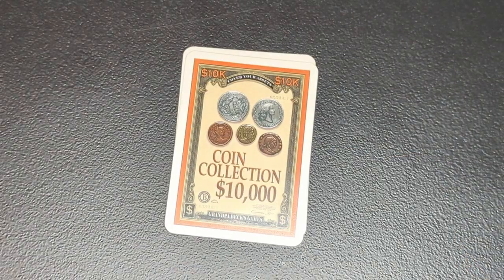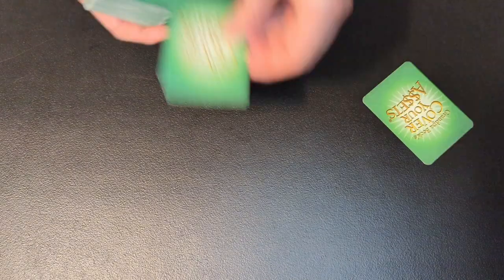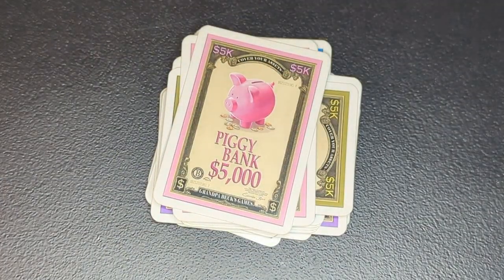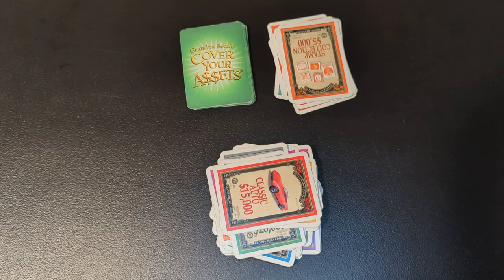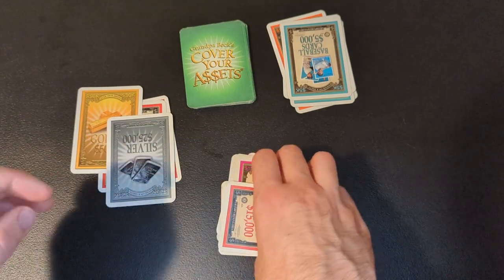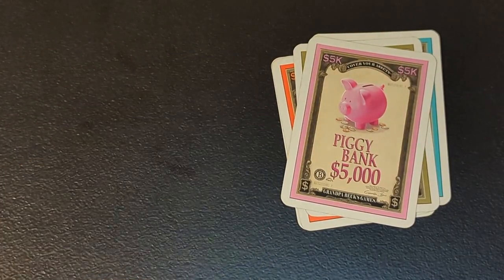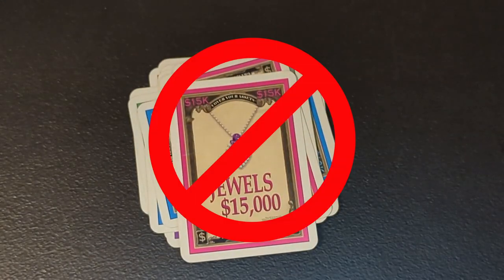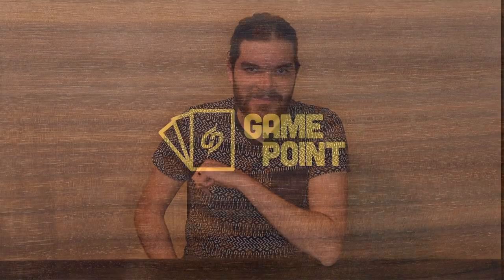How to Play Cover Your Assets | Complete Game Rules in 5 Minutes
Learn to play Cover Your Assets, from Grandpa Beck's Games! This video teaches everything you need to know to play Cover Your Assets with the basic rules.

Chapters:
Chapters:
0:00 Overview
0:50 Round Structure
1:21 Actions on Your Turn
     2:21 Stealing
     3:30 Discarding
     3:43 Drawing cards
3:54 When the Deck Runs Out (end of a round)
4:17 FAQs
5:13 Conclusion